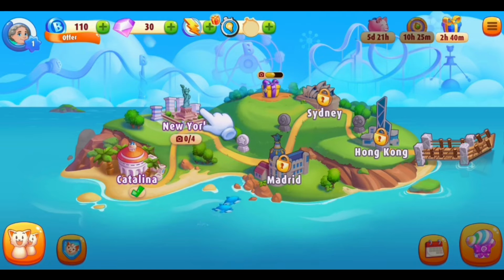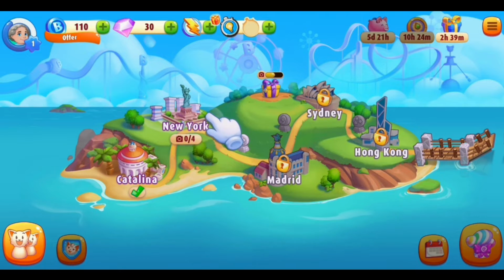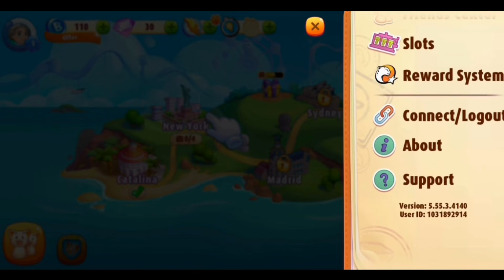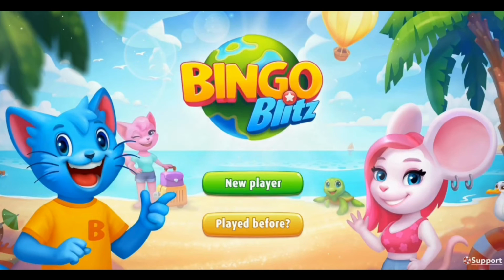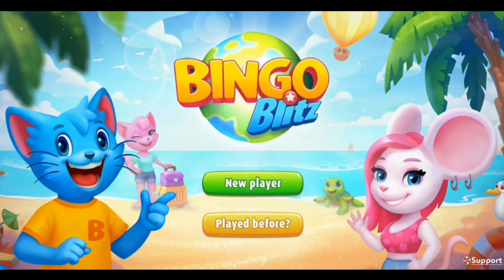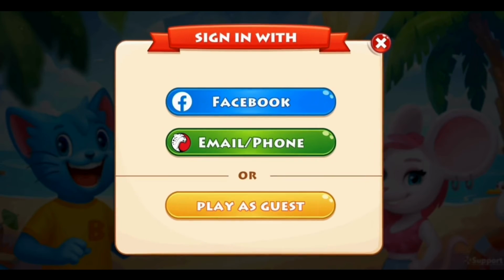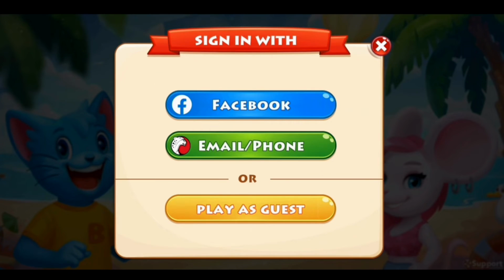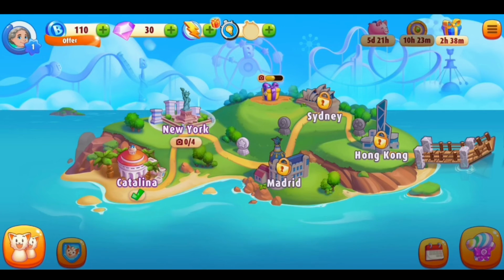How to Start Over in Bingo Blitz 2024?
Thinking about starting fresh in Bingo Blitz? In this tutorial, I’ll guide you through the process of starting over in the game, so you can experience the fun all over again! Whether you want to change your strategy or simply enjoy the game from scratch, this step-by-step guide will help you reset your progress easily!